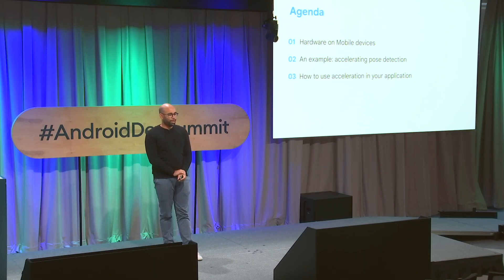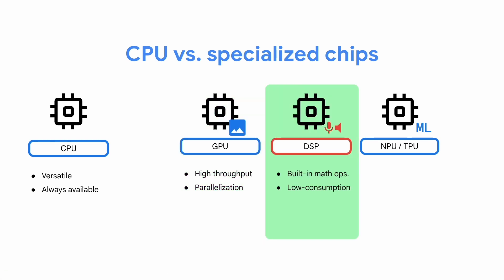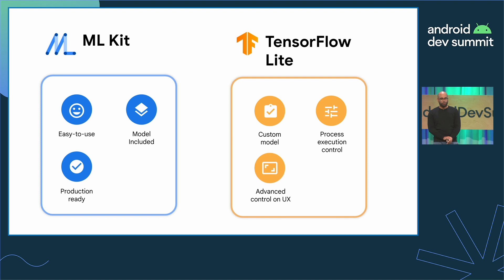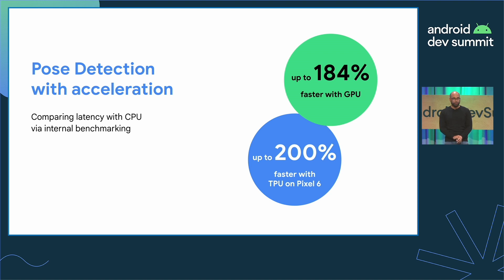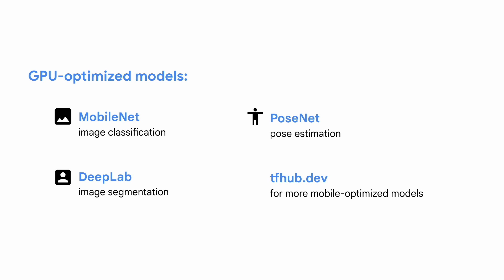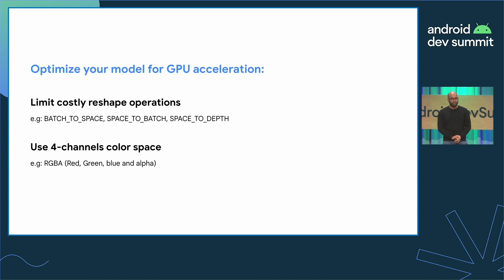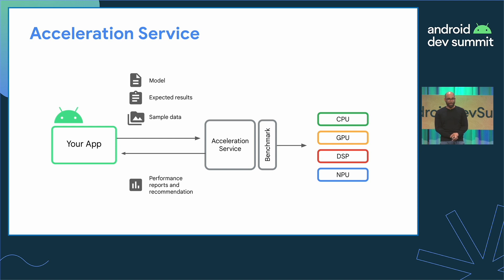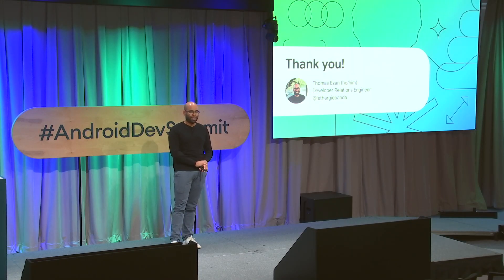Hardware acceleration for on-device Machine Learning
Hardware acceleration can dramatically reduce inference latency for machine learning enabled features and allow you to deliver live on-device experiences that may not be possible otherwise.
Today, in addition to CPU, Android devices embed various specialized chips such as GPU, DSP or NPU that you can use to accelerate your ML inference.
In this talk we go over some tools and solutions offered by TensorFlow and Android ML teams that help you take advantage of various hardware to accelerate ML inference in your Android app.

Speaker: Thomas Ezan